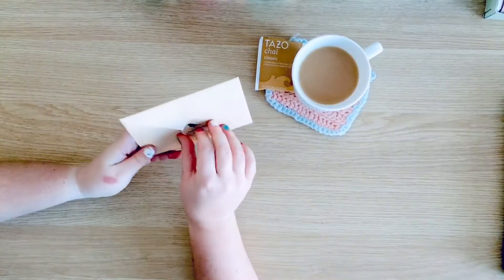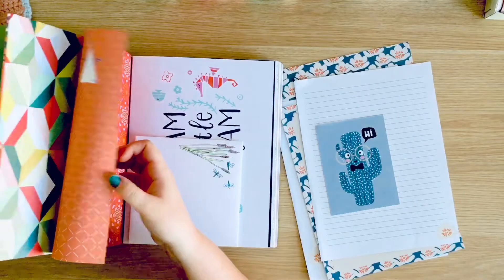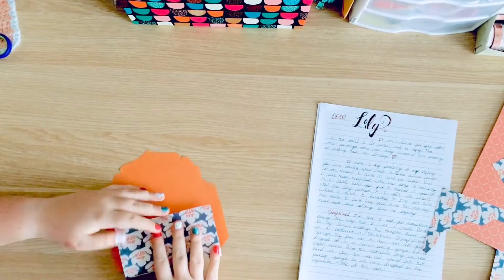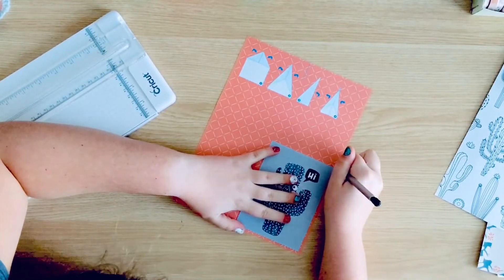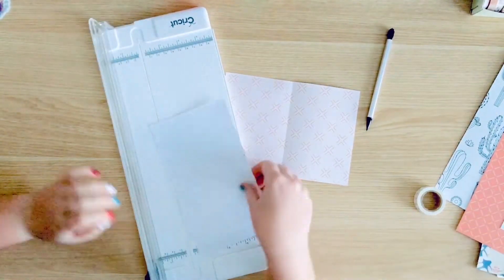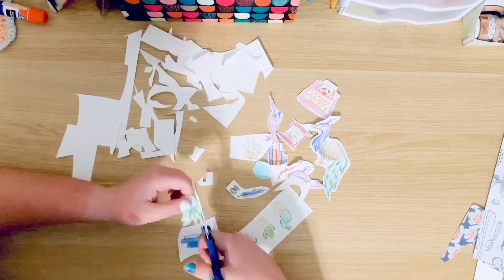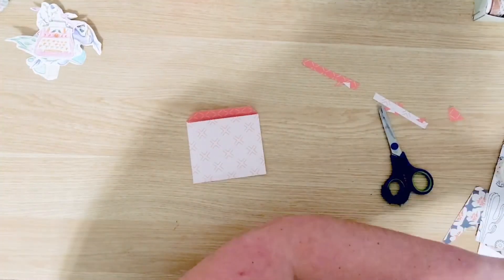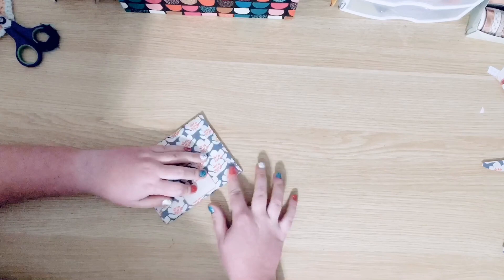Penpal with me! |Limited supplies|penpal challenge|snail mail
Hey Guys! Welcome to The Paper Pad! I hope this video helps you send a mail to a new penpal!!

For the love of paper book

Corner Rounder (by the same brand as mine just a newer version)

Paper Cutter

The Folding Tool (mine came with the punch board set but you can buy them individually)

Clear Stamp Block

Stamps similar to mine

My Pens!

🎵 Track Info:

Title: Waiting Room by Sapajou
Genre and Mood: Dance & Electronic + Sad